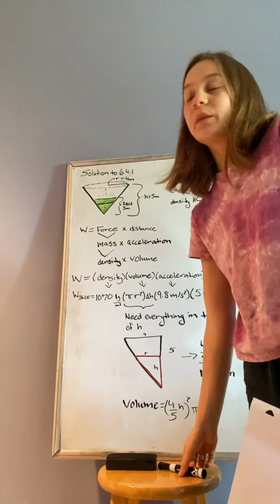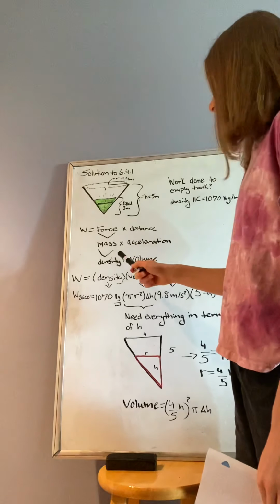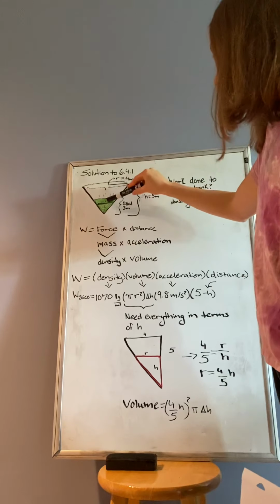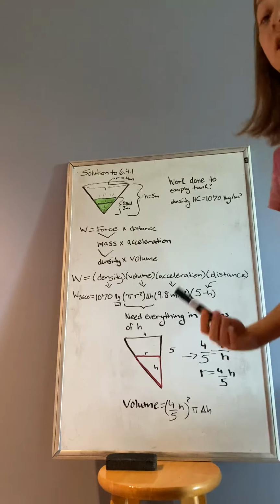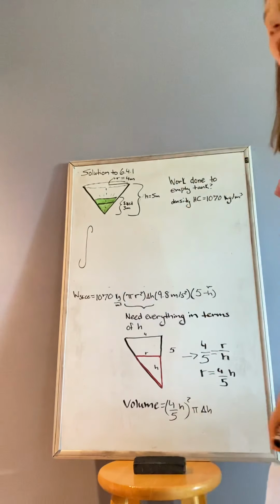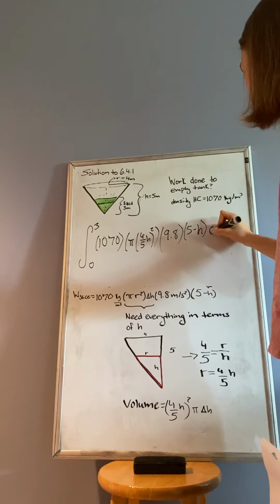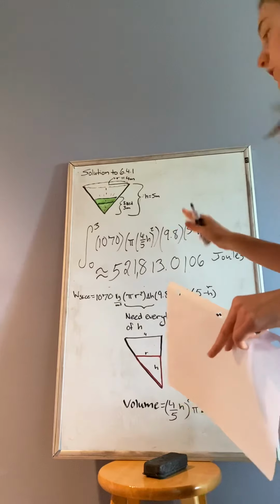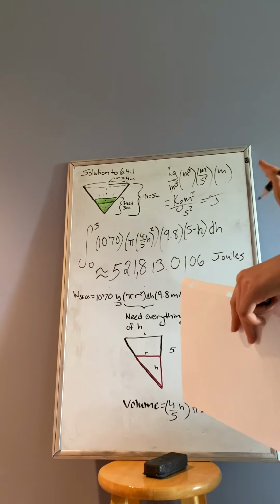Solution to 6.4.1